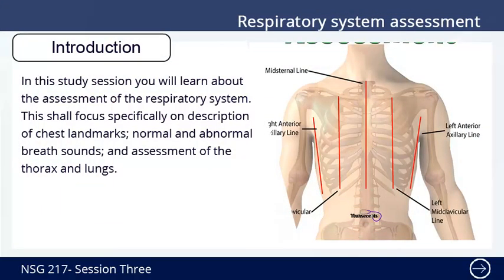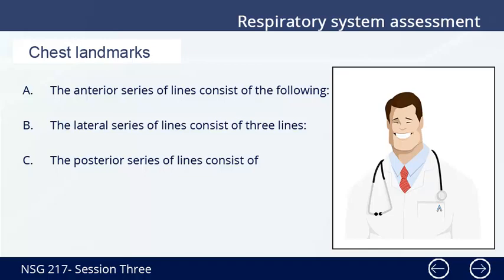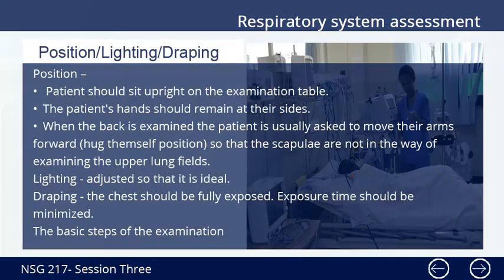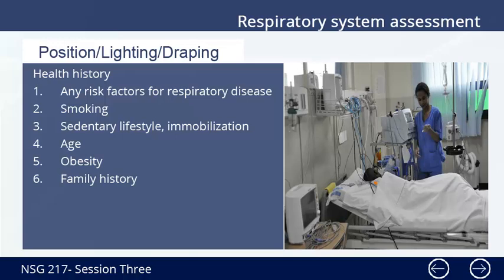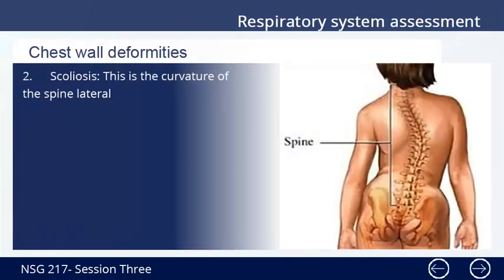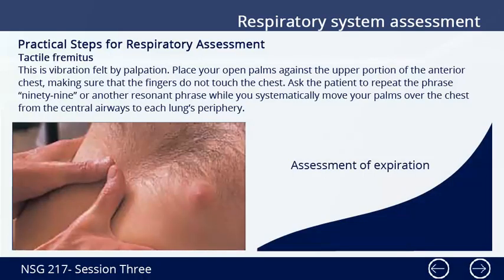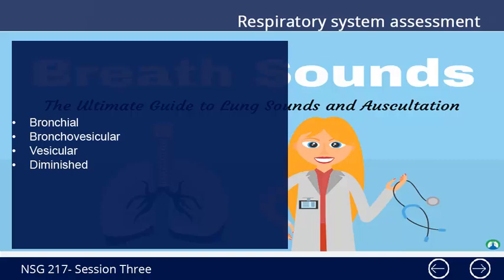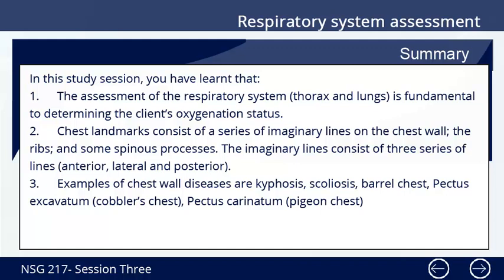NSG 217 SS3